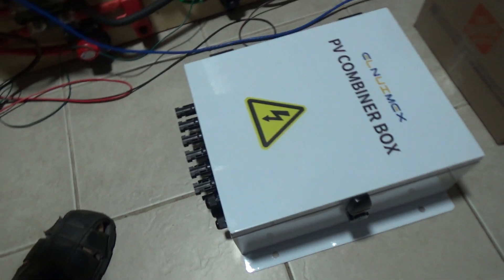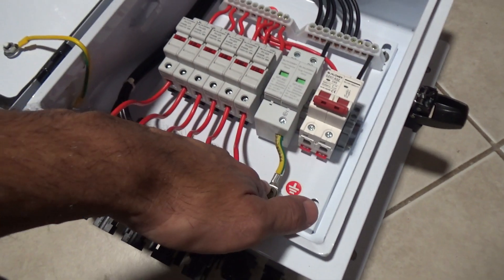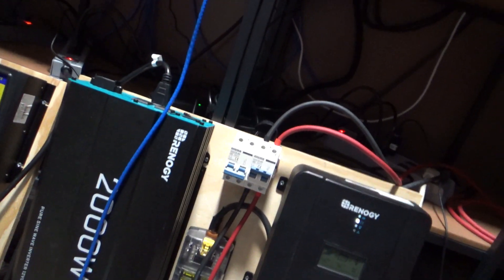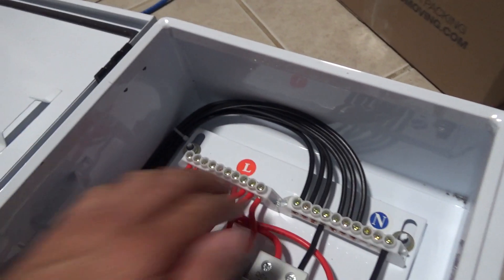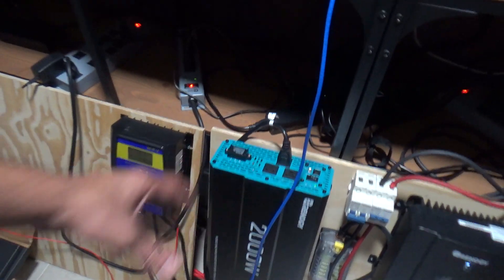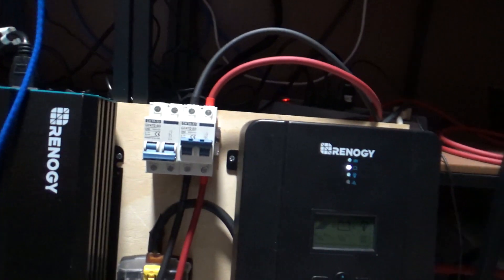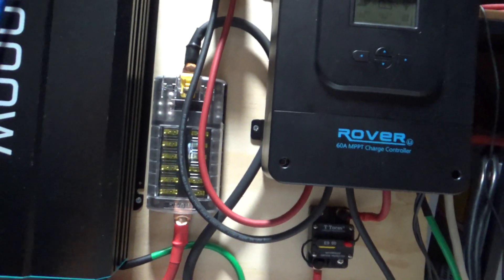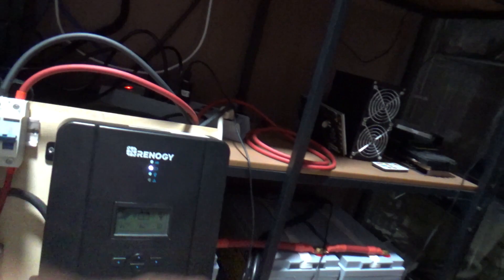Going Solar is a Good Idea for Crypto Mining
Bitcoin: bc1qnydvwffrur6khskldqs26g7se4gc92088rnyum
Kaspa: kaspa:qqj4uh04r28p2kcmhp7uh7ahtmcphczzqyada8zzkua7d9pth4x266zcxvdr2
Dogecoin: DJa6Zp47X8RwarG4y3qNNq8t2A53vsCpfN